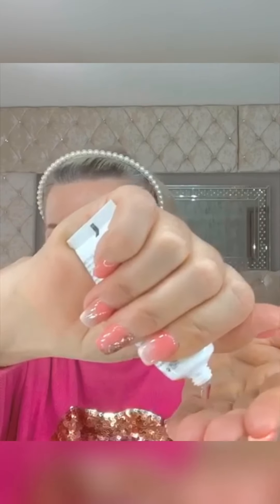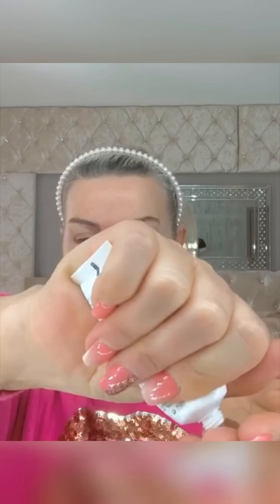Lesley's Skin School- Todays class 10 minute Face Mask by Crystal Clear Skincare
Staying at home can lead us to become complacent with our skin at times, here Lesley shows you how to get a 10 minute glow using Crystal Clear's mask!